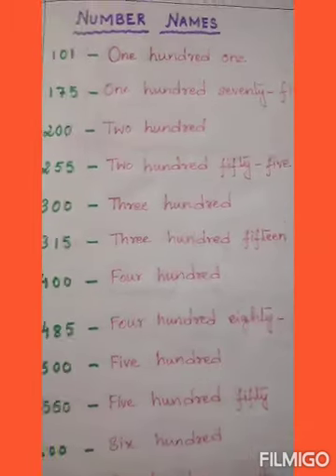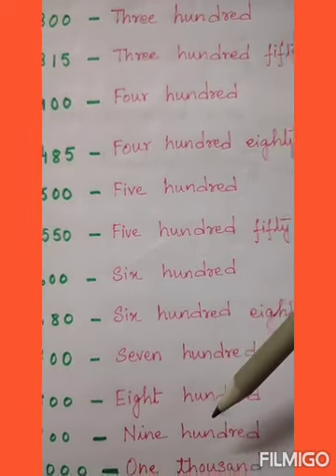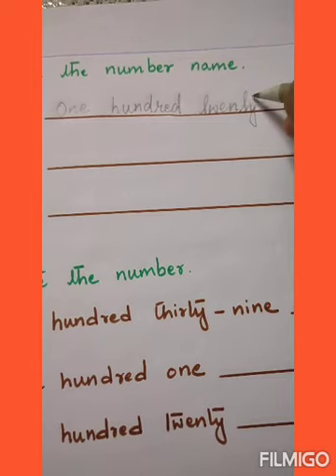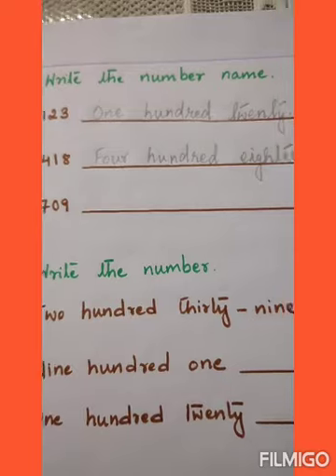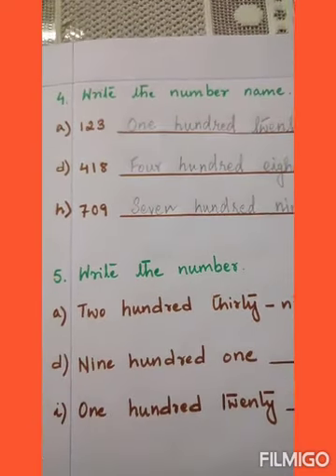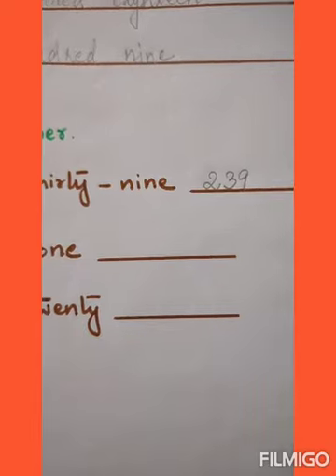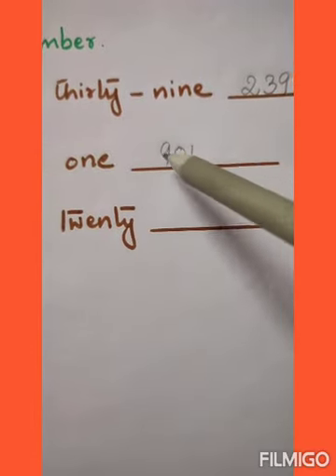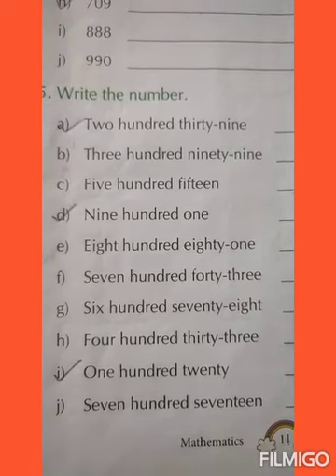CLASS II MATHEMATICS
Number names. Question no. 4 and 5